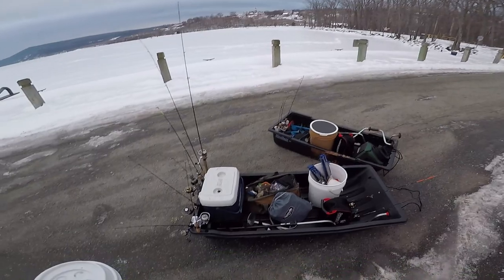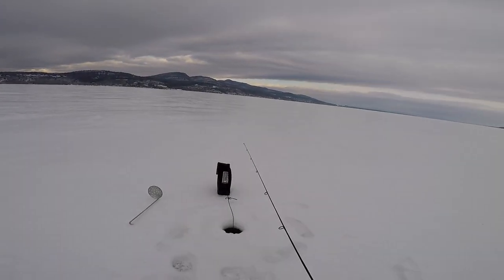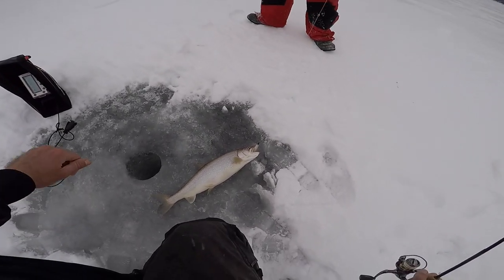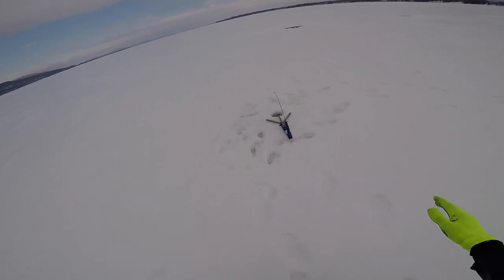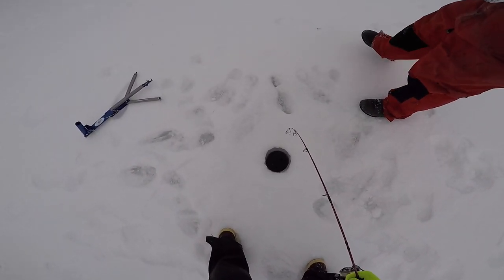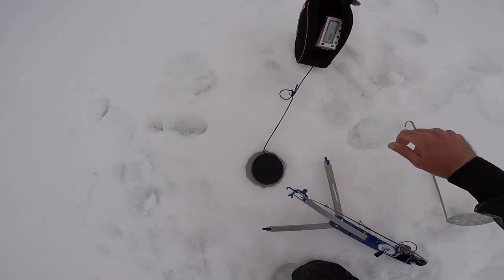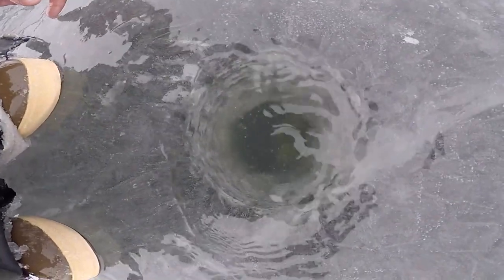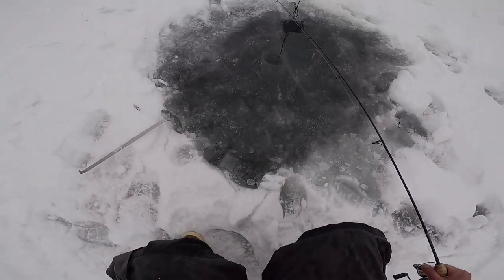First Time Ice Fishing Lake Champlain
Trip to the Adirondacks with Elias and Rich. We really winged it, wasn't sure where we were going or what our target species was until we were halfway there.. day 1 ended up being my best day for lakers, the struggle got real the following days.

My camera (great price right now)

My auger